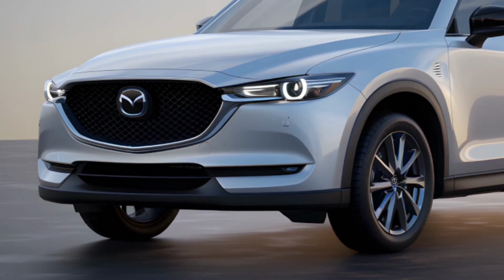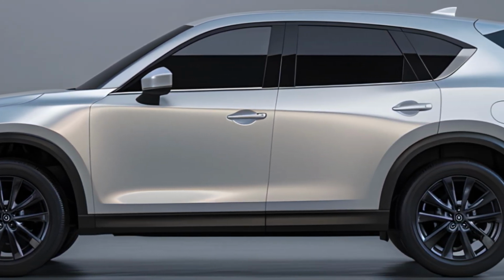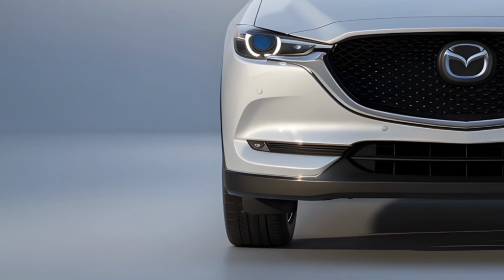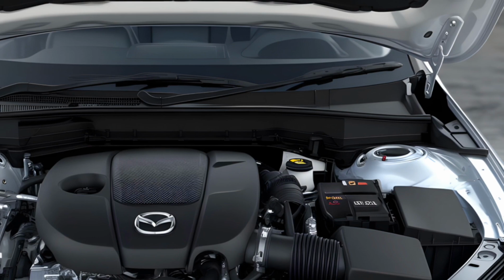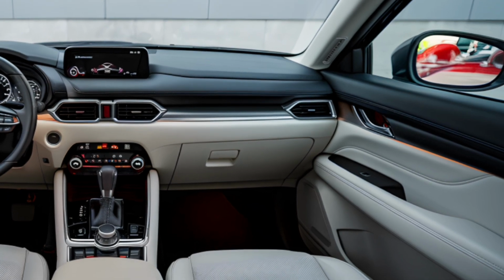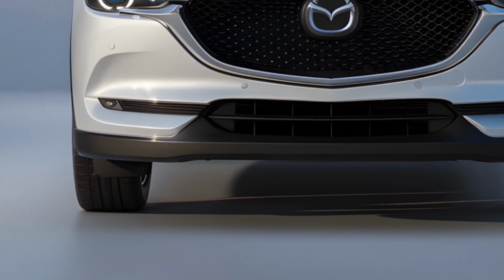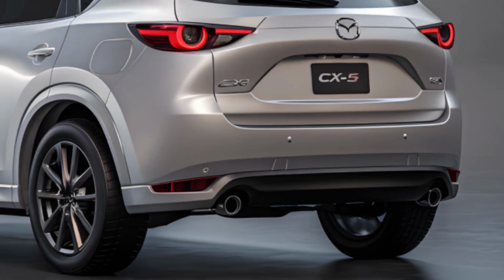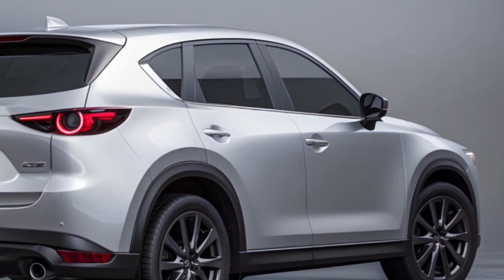"The 2026 Mazda CX-5 Just SHOCKED Everyone – Here’s Why!"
The all-new 2026 Mazda CX-5 takes refinement to the next level! With a bold new design, upgraded tech features, and an even more engaging driving experience, this compact SUV is ready to turn heads. Whether you're cruising through the city or exploring off the beaten path, the CX-5 delivers the perfect balance of performance, comfort, and style. In this video, we dive into everything you need to know about Mazda’s latest masterpiece—exterior upgrades, interior tech, engine specs, and more. Is the 2026 CX-5 the best SUV in its class? Let’s find out!